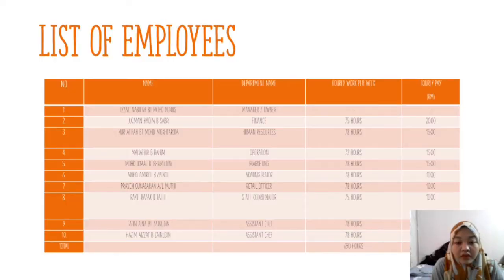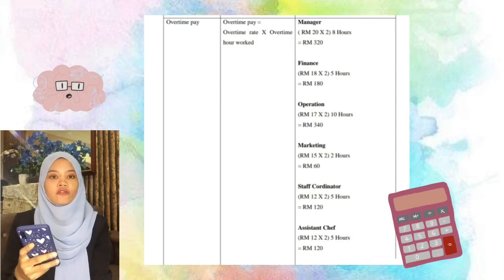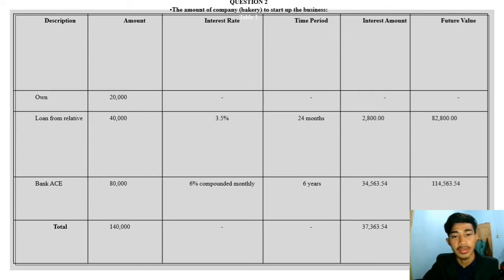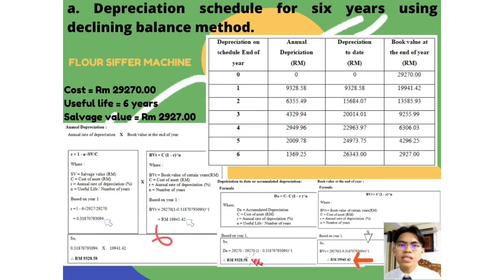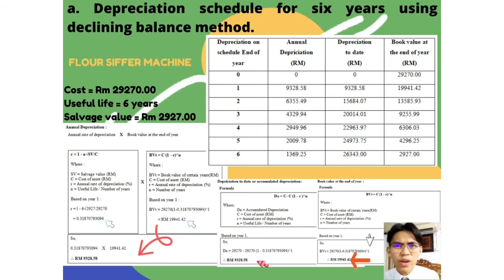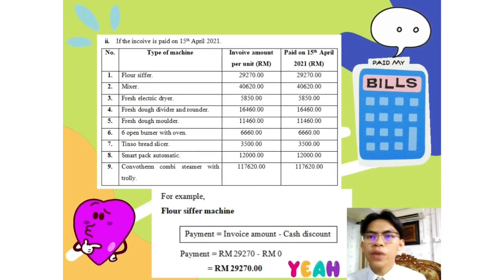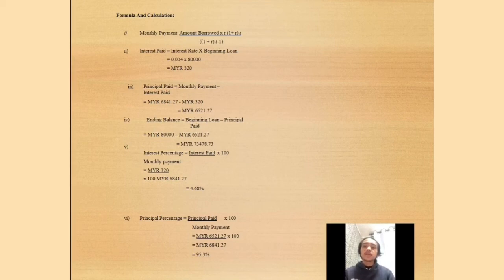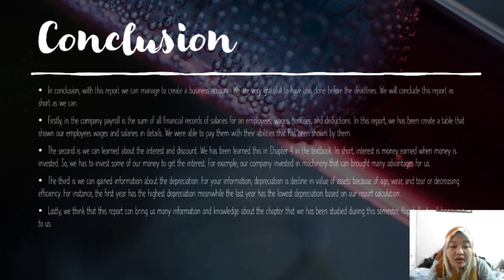aft 1103 /L4 Business mathematic (group 20)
members group (20)

IZZATI NABILAH BT MOHD YUNUS A20B1376
LUQMAN HAQIM BIN SABRI A20A1433
MOHAMAD IKHMAL BIN ISAMUDIN A20A1457
MAHATHIR BIN RAHIM A20A1436
NUR ATIFAH BINTI MOHD MOKHTAROM A20A1691